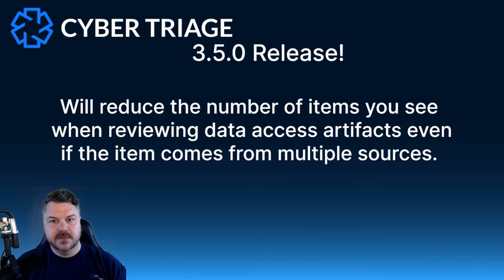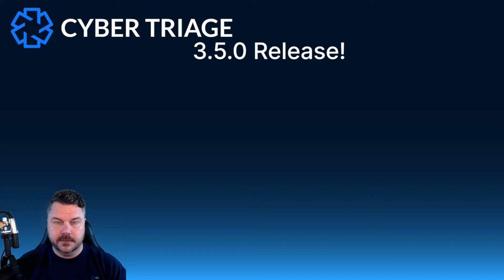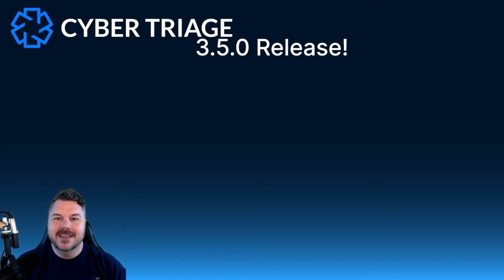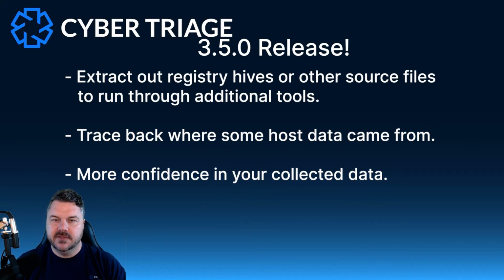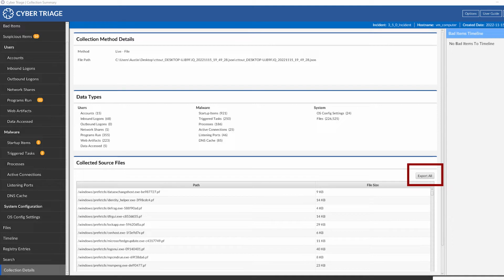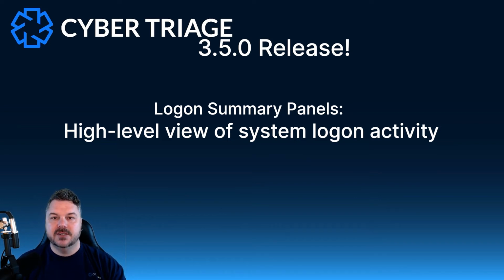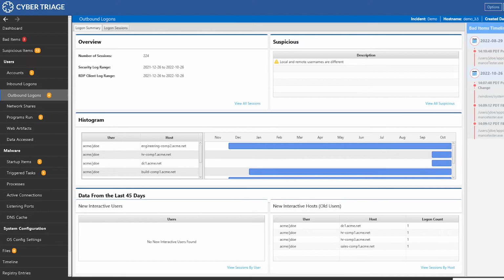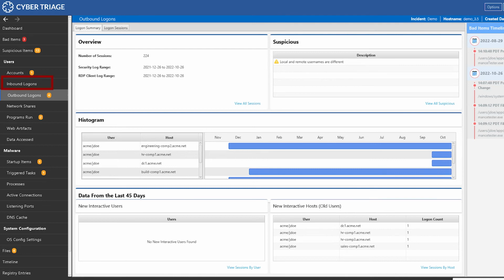Cyber Triage 3.5.0 - Merging Duplicate Data, Logon Summaries, and Source File Extraction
Cyber Triage 3.5 is out and this blog covers a few key changes that will make your digital forensics and incident response (DFIR) investigations faster. They include merging overlapping data access artifacts (such as MRU keys), a new panel that shows what source files were collected, and ways to summarize remote logon behavior to look for lateral movement and credential compromise.